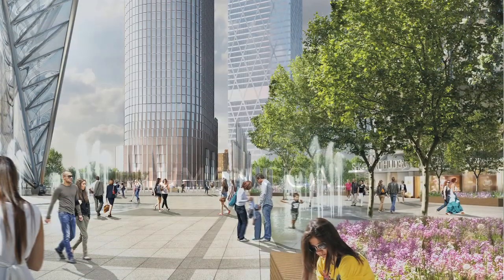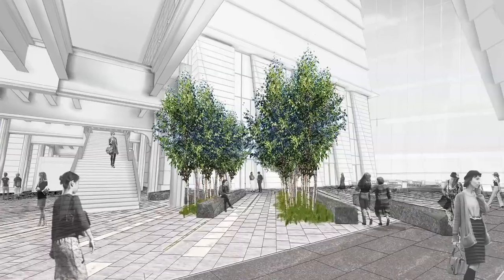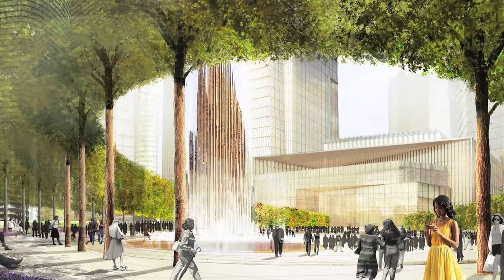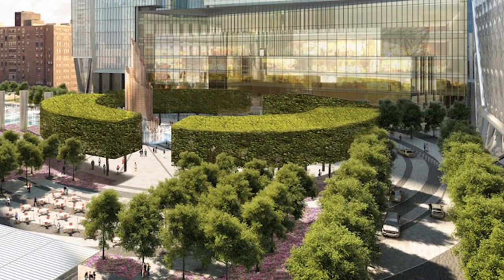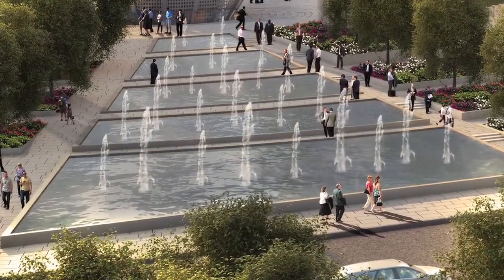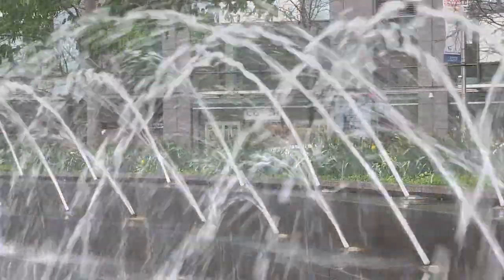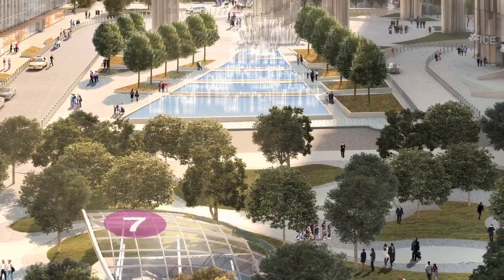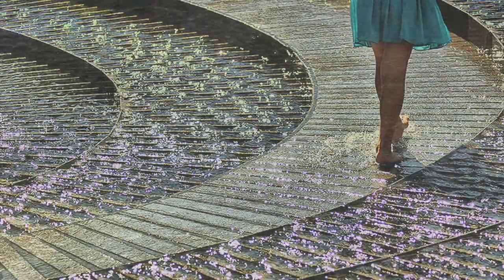Human scale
Thomas Woltz - Nelson Byrd Woltz Landscape Architects